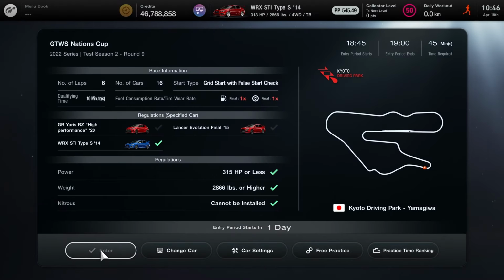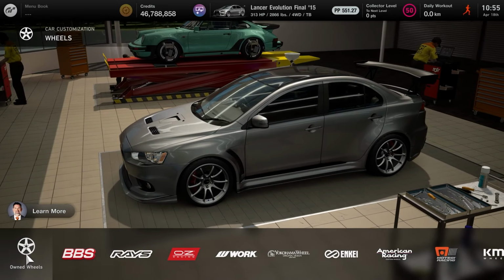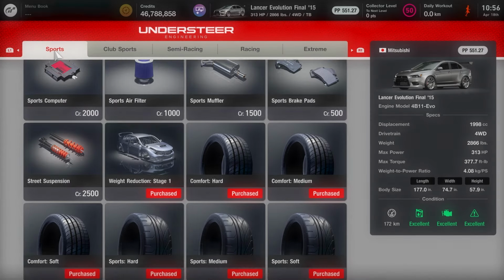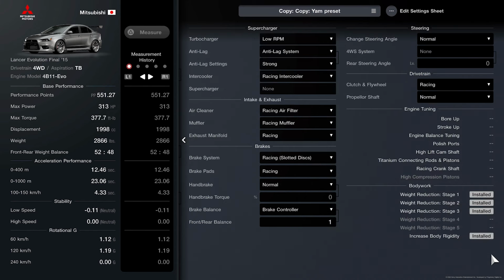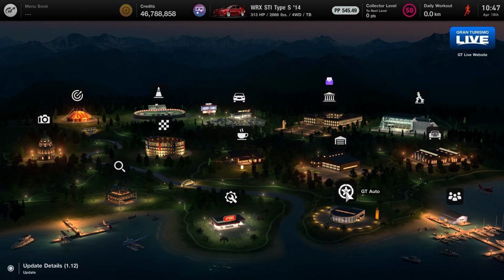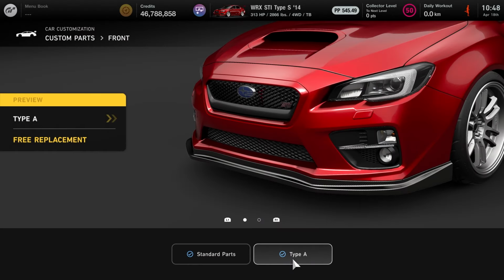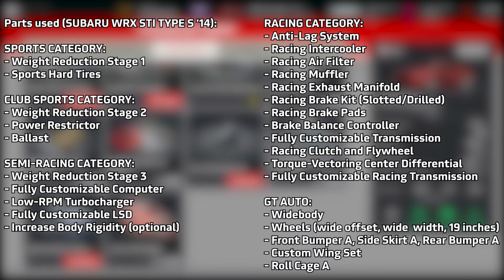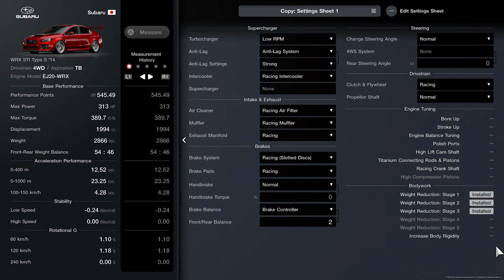[Gran Turismo 7] '22 Nations Cup Test S2R9 - Tuning Guide - Yamagiwa - Subaru WRX and Lancer Evo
This is a lap and tuning guide for the 2022 Nations Cup Test Season 2, Round 9.

TIMECODES:
0:00 Intro, Race Details
0:53 MITSUBISHI LANCER EVO: Parts You Need
3:10 MITSUBISHI LANCER EVO: Tuning Setup
4:13 SUBARU WRX: Parts You Need
6:48 SUBARU WRX: Tuning Setup
8:22 MITSUBISHI LANCER EVO: Fastest Lap Showcase
10:32 SUBARU WRX: Fastest Lap Showcase

Songs used (in order):
Settings:
Kyoto Driving Park Yamagiwa

Mitsubishi Lancer Evo Final '15
BOP OFF, Tuning ON
Tires: Sports Hard

Subaru WRX '14
Tires: Sports Hard
Brake Balance: 2
Assists:
Traction Control: 0
ABS: Default

Fanatec CSL Elite settings (w/ load cell brakes):
SEN - Auto
FF - 95
DRI - -05
FEI - 50
FOR - 90
SPR - 70
DPR - 80
BLI - OFF
SHO - 70

In-game settings:
Controller: 1
FFB Max Torque: 5
FFB Sensitivity: 5